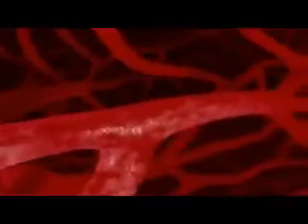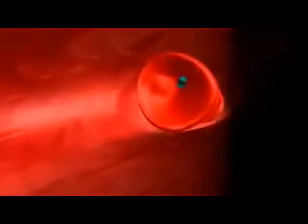BEMER Principle - The Science Behind Beemer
BEMER improves blood flow, increases oxygen to your cells and eliminates toxins more quickly.